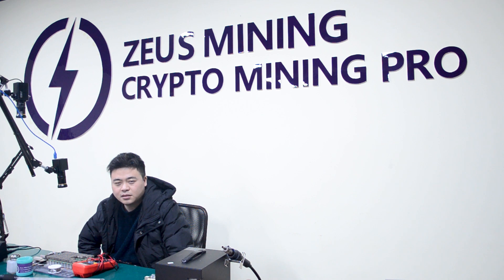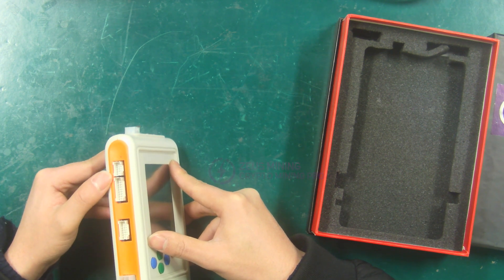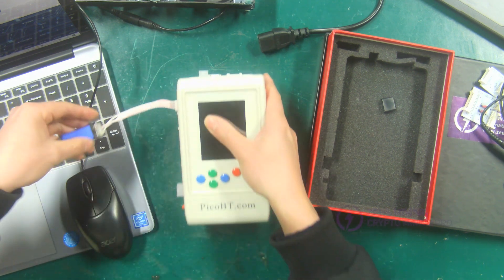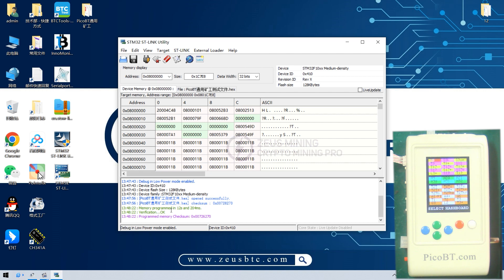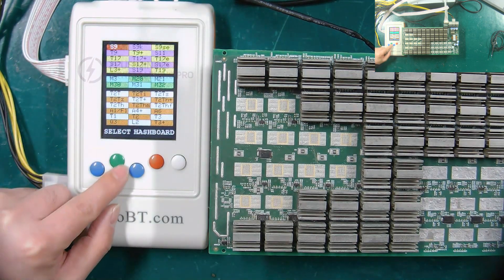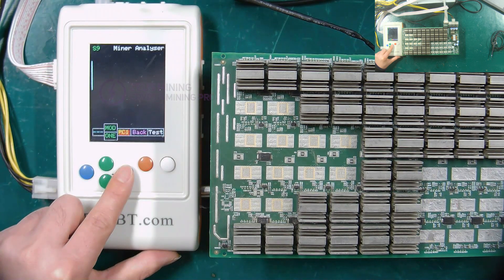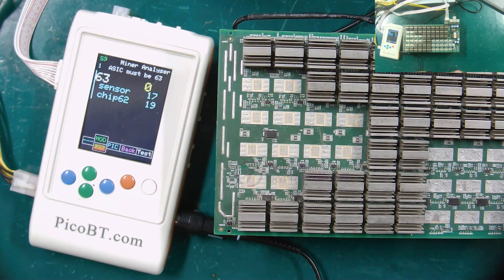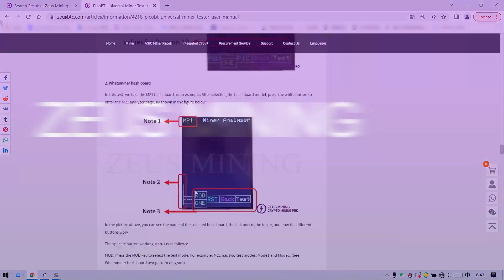How to use PicoBT multifunctional tester to test the Antminer S9 hash board | PicoBT tester manual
The new PicoBT miner test fixture can diagnose and repair more than 70 hash boards (including Innosilicon, Whatsminer, Antminer, Aisin mining machine, Cheetah, etc.) and 19 miner power supplies. The PicoBT tester has a unique feature that can reduce the diagnostic time of faulty small parts by at least 10 times. This video introduces the PicoBT multifunction test fixture in detail, and demonstrates how to use the fixture to test the Antminer S9 hash board.

Tools and materials used in the video:
1. PicoBT Multifunctional Hash Board Tester：
2. UTP1310S DC stabilized power supply：
3. Bitmain Antminer APW3++ PSU：
4. Antminer s9 hash board：
5. Hash board cooling base：